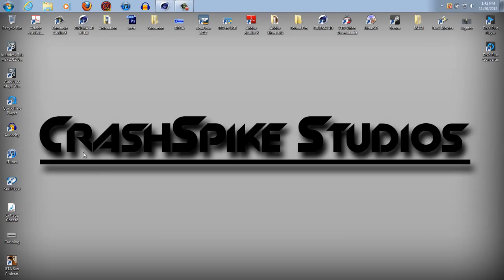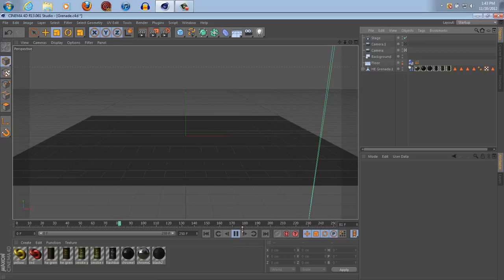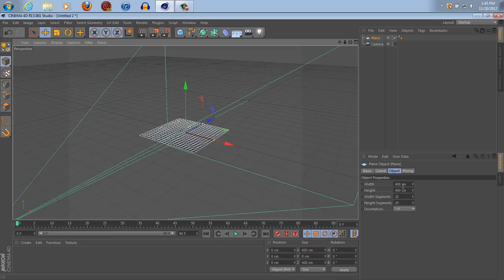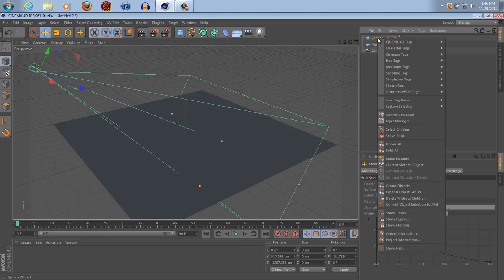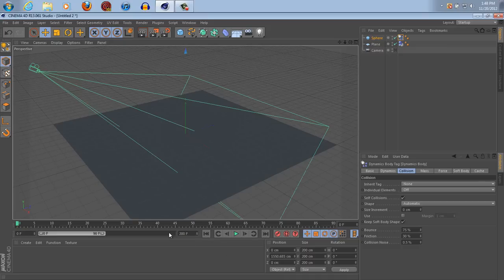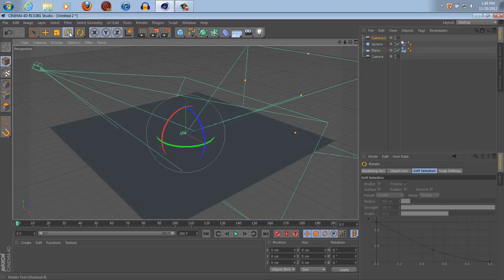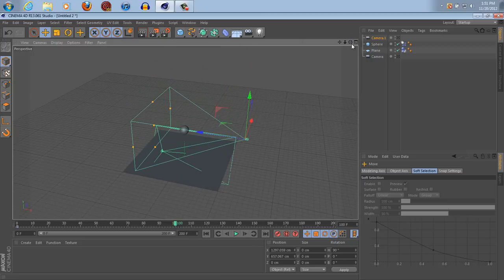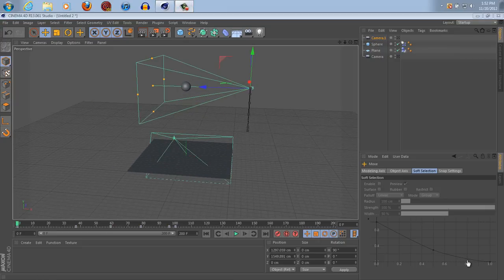Cinema 4d - Camera and Stage Setup Part 1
I show you how to set up a scene with cameras and stages!